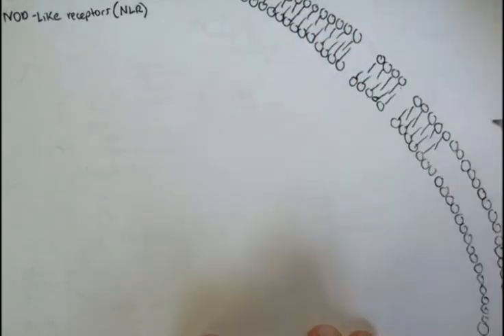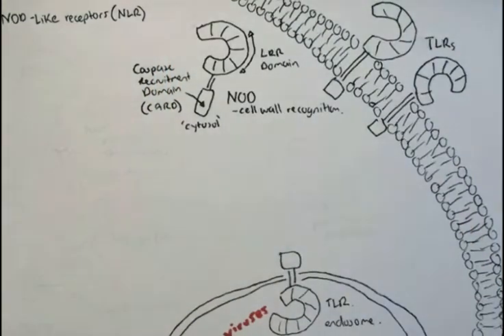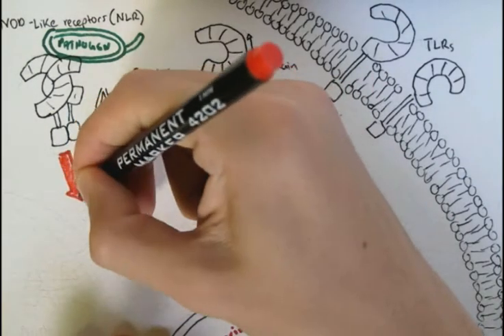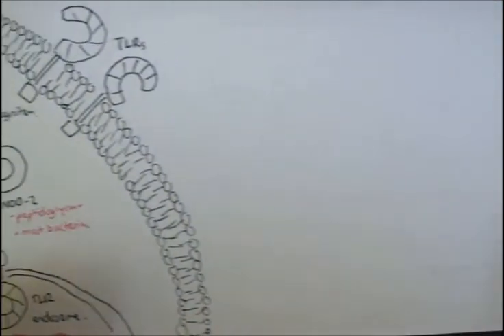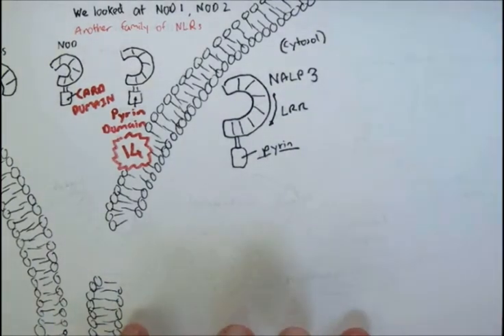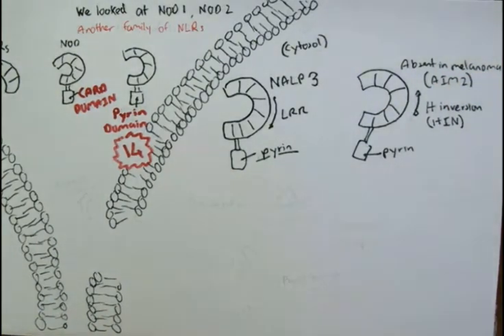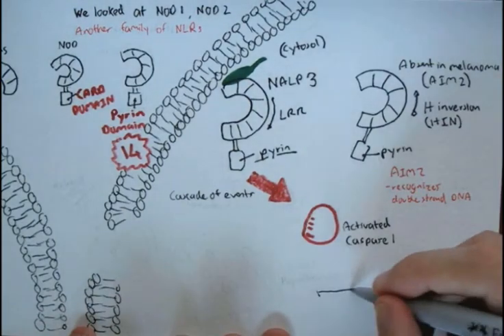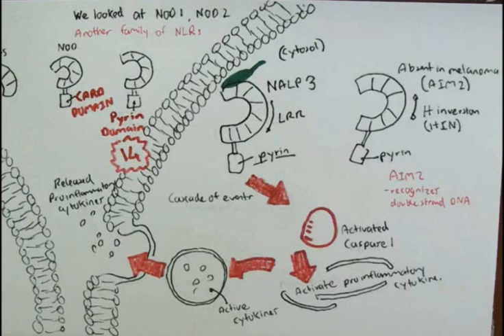Immunology Innate Immunity (NOD Like Receptors)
Learn about NOD-Like Receptors (NLRs) in this immunology video, focusing on their role in detecting intracellular pathogens and initiating inflammatory responses. Ideal for exam prep, this video breaks down NLR types, inflammasome activation, and their significance in innate immunity.